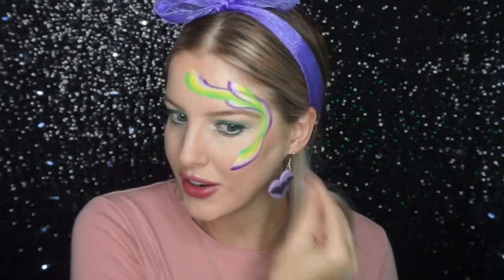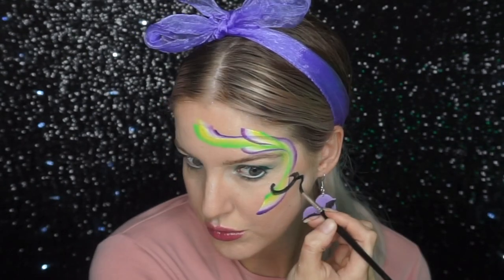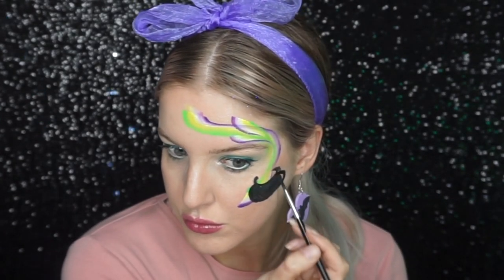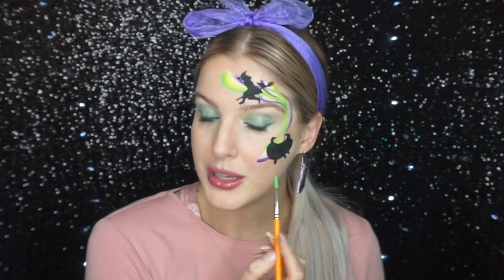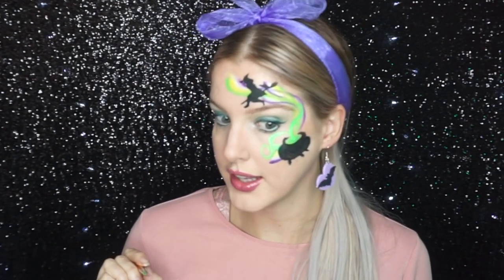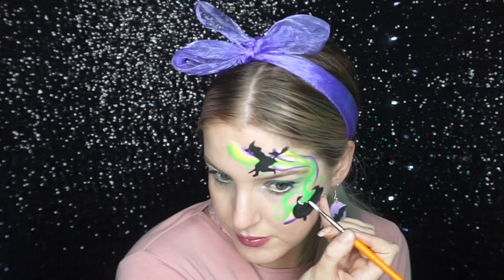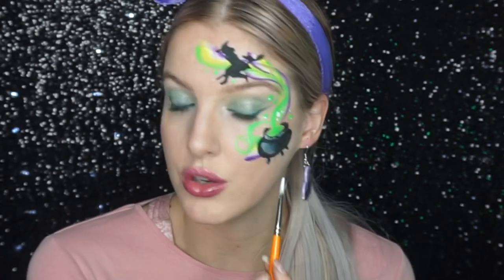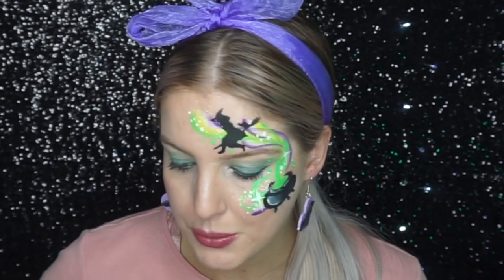Easy Witch Halloween Face Painting Tutorial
Spooky Witches Cauldron Tutorial!

V cute for Halloween

Products used - One stroke from the Fusion Leannes Tropical FX palette, Diamond fx black white & neon green

Thanks for the spooky background music @VIVEKABHISHEK